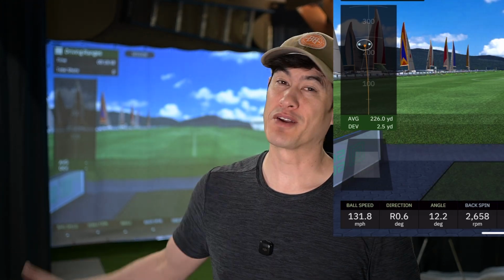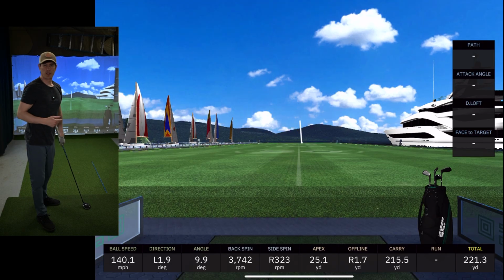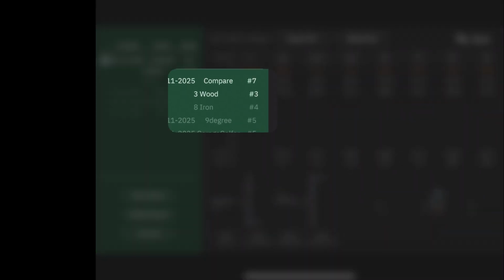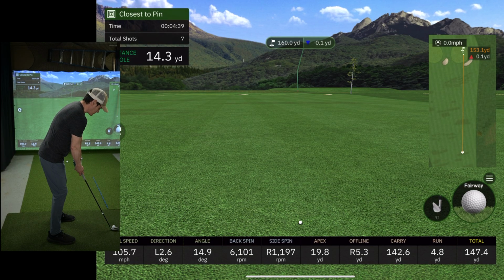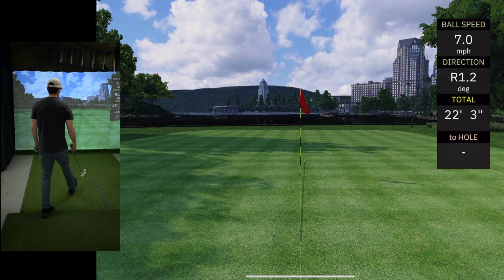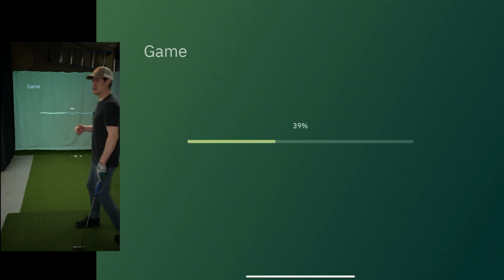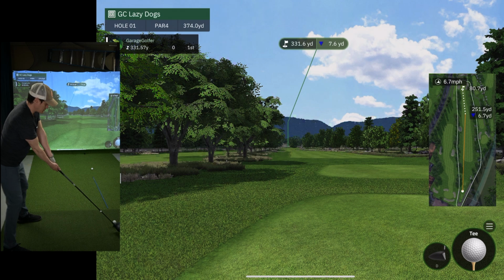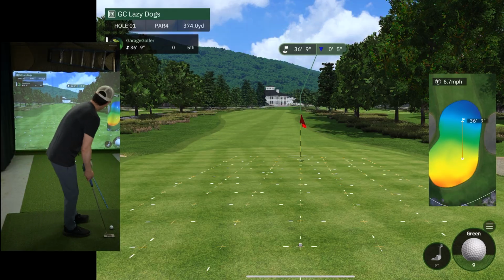Square Golf Update - What's Improved and What Still Sucks?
Square released a major update to their app this month and we're taking a look at what's new and improved and what's still annoying!  The driving range updates are worth taking a look at and provide huge value from this included non-subscription software, but the course play of the Square Golf app still annoys me!

00:00 - Intro, talking head
01:00 - Driving range and dispersion
03:00 - Looking at session data
03:40 - Closest to the Pin and Putting
09:25 - Wrap up